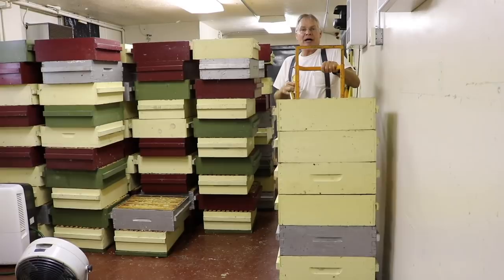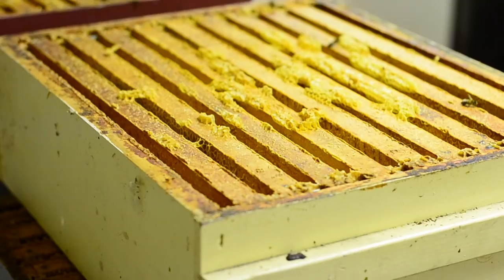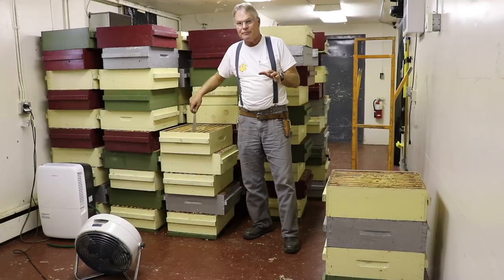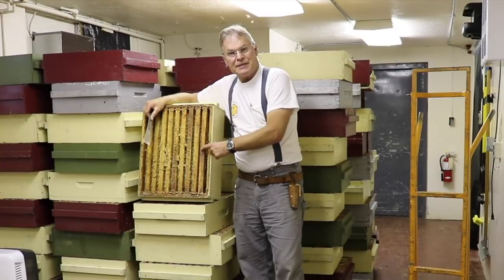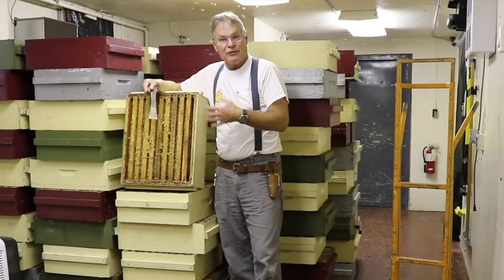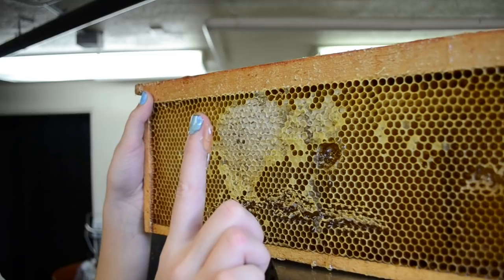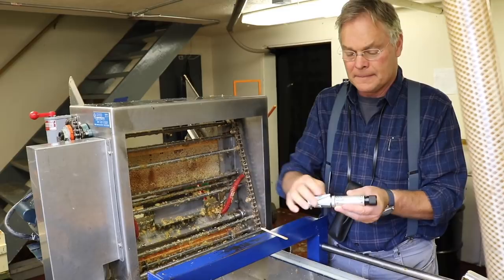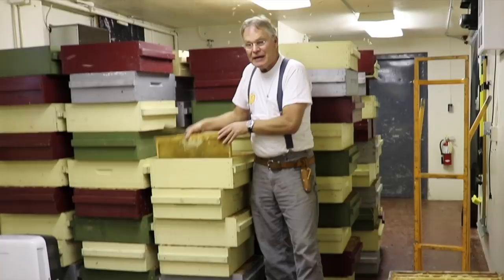Honey Moisture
Paul Kelly, Research and Apiary Manager, gives tips on how to reduce the moisture content of honey and prevent fermentation.

For more videos, check out the University of Guelph's Honey Bee Research Centre You Tube channel at this link:

Filmed by Nancy Bradbury; Edited by Andrew Pitek.